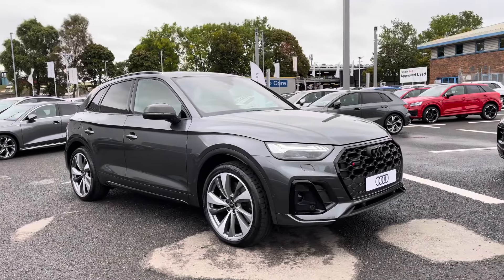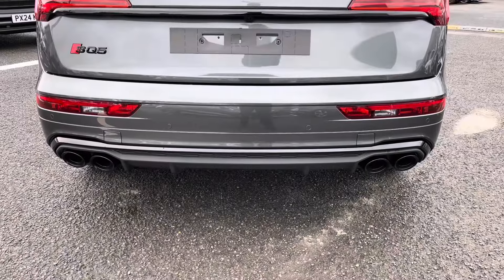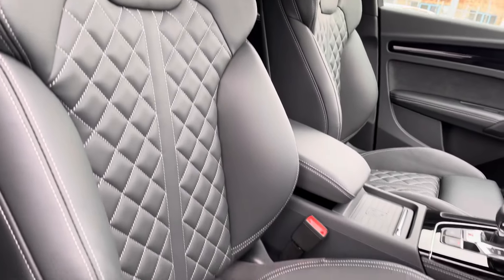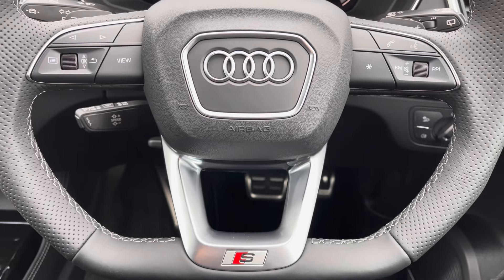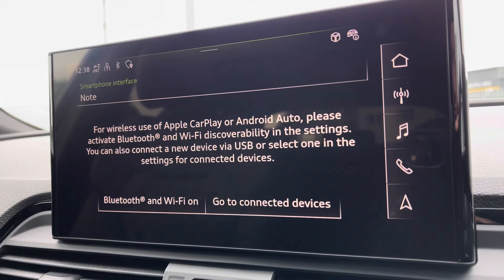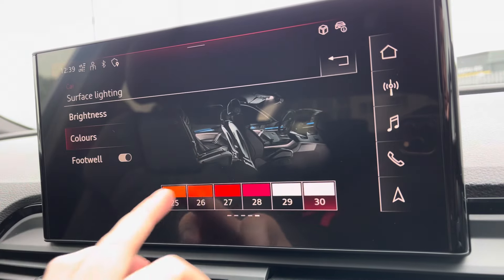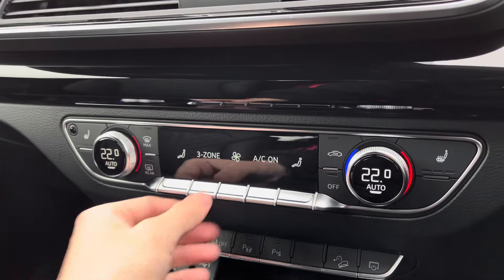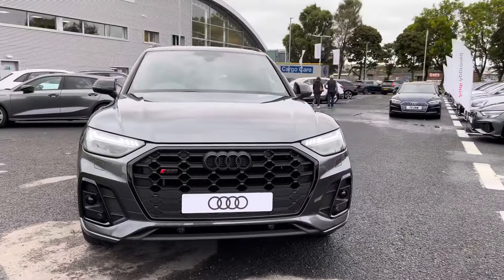Brand New Audi SQ5 Black Edition | Carlisle Audi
Check out this Brand New Audi SQ5 3.0 TDI V6 Black Edition Tiptronic quattro which is for sale at Carlisle Audi.

Brand New
Daytona Grey
Diesel
Automatic

Features include:

Upgraded 21" Alloys
Bang & Olufsen
Ambient Lighting

Introduction: 0:00
Exterior: 0:07
Boot: 0:30
Interior: 0:35